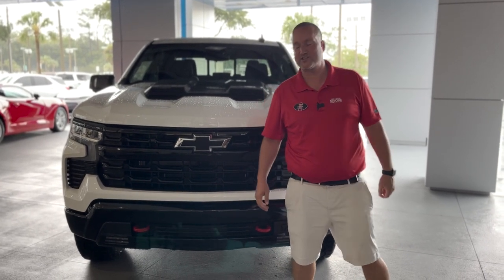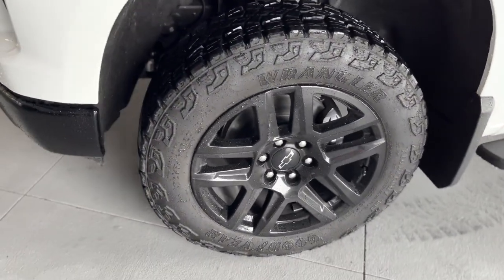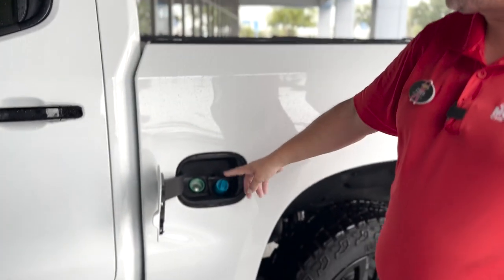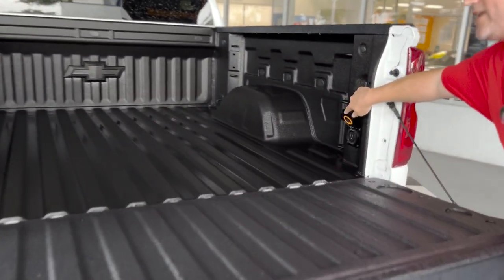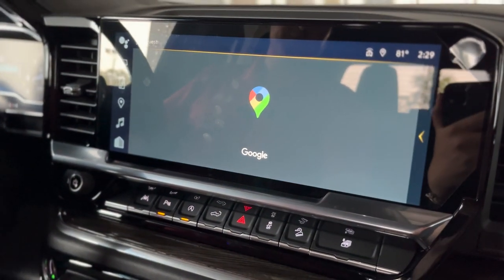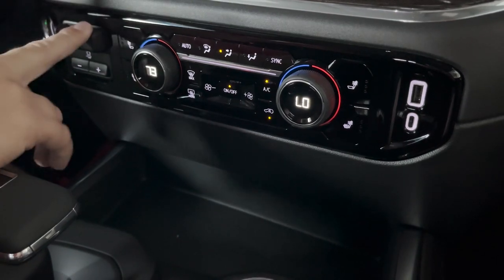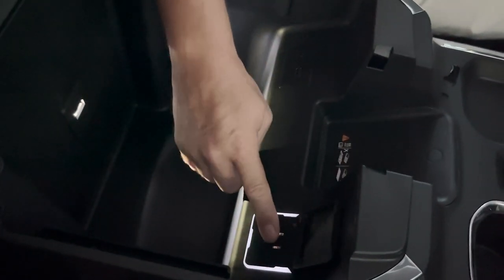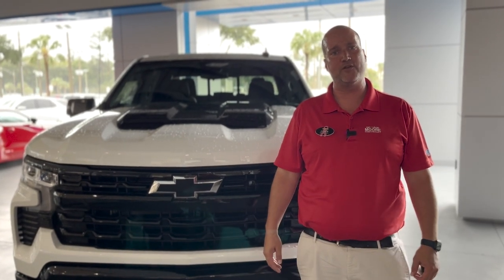NEW 2023 CHEVROLET SILVERADO 1500 Crew Cab Short Box 4-Wheel Drive LT Trail Boss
Stock: PG318520
VIN: 3GCUDFE87PG318520